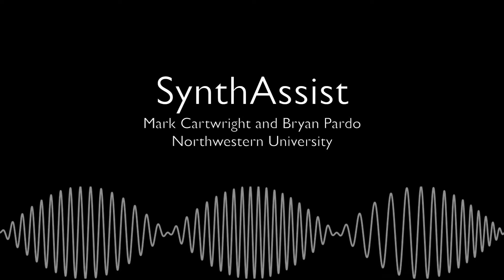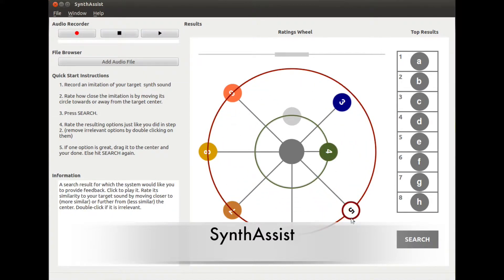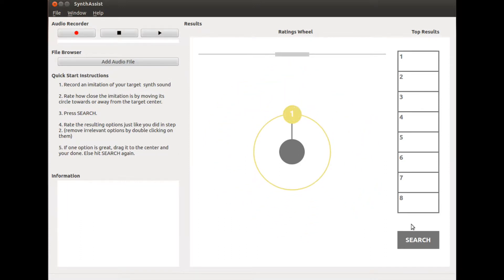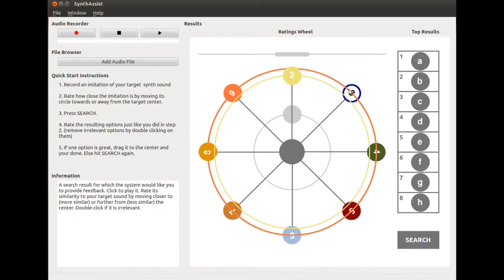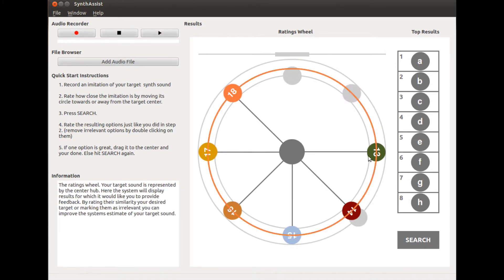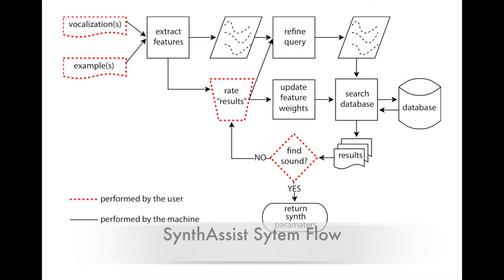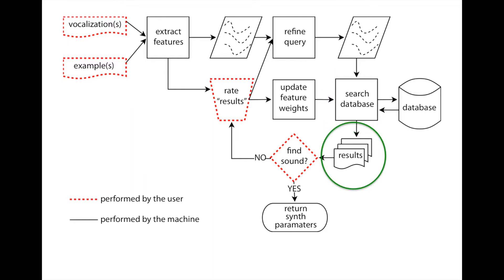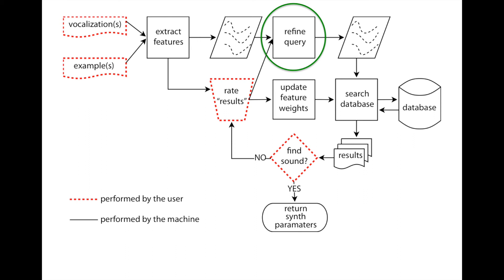SynthAssist: interact with synthesizers more naturally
SynthAssist is an audio production tool that allows users to interact with synthesizers in a more natural way. Instead of navigating the synthesis space using knobs and sliders that control difficult to understand synthesis parameters, users can search using examples, like existing recordings or vocal imitations. They then listen and rate the machine's suggestions to give feedback during the interactive search process.